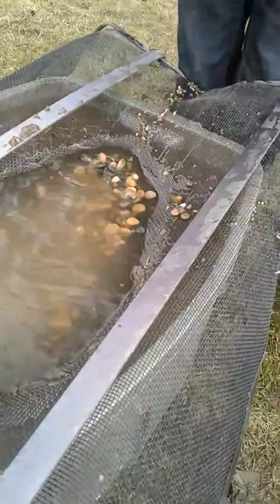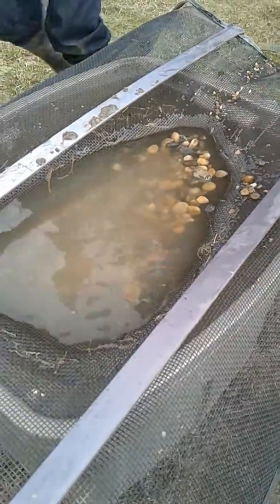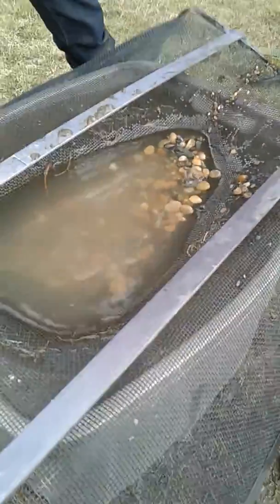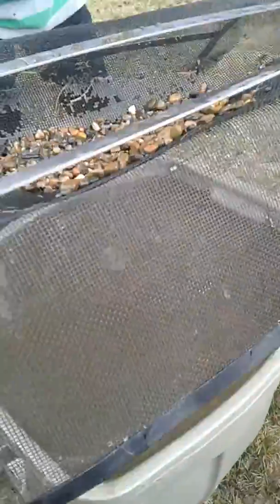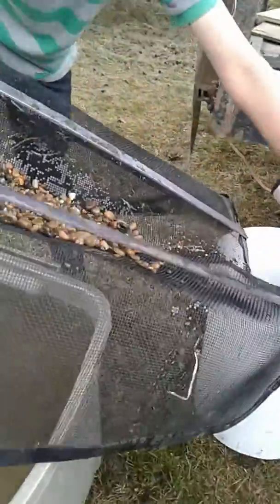nsr gold cons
after running about a hour at the river we separated the rocks from the fines. found an old screen that works great for that fine flour gold